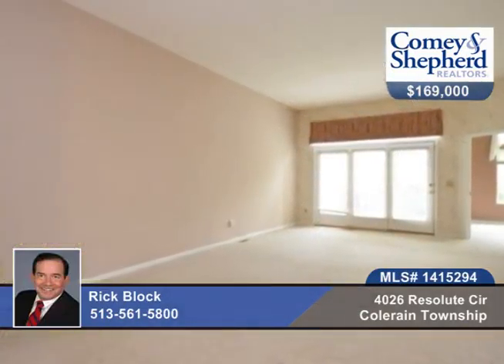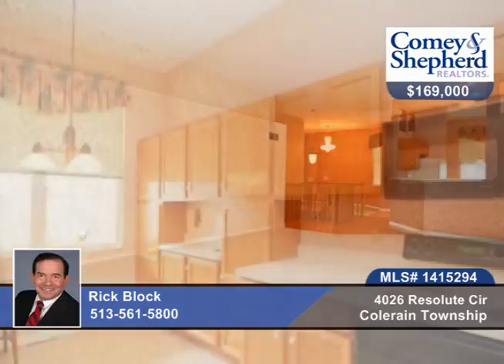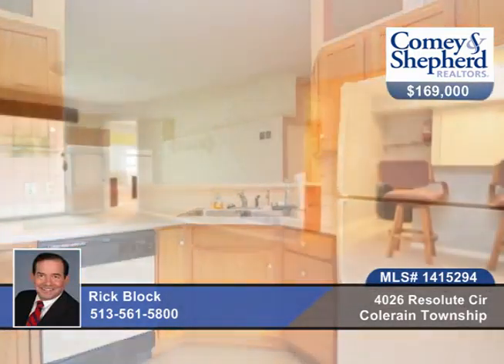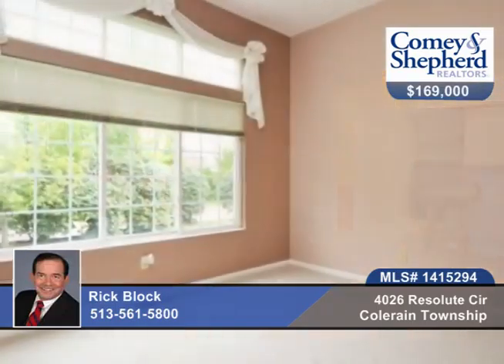4026 Resolute Cir Colerain Township, OH Homes for Sale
4026 Resolute Cir, Colerain Township, OH
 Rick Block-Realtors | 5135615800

Large ranch condo with fabulous LL. Eat in kitchen and 1st floor laundry allow 1 floor living. Wet bar in LL great for entertaining.